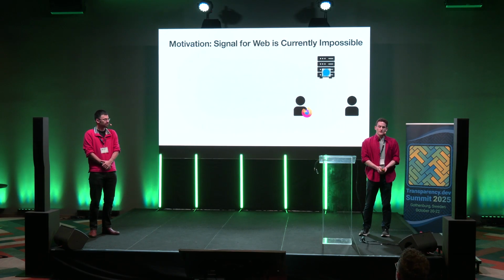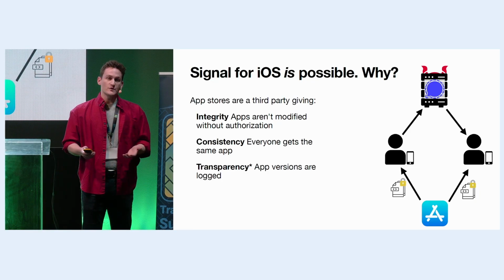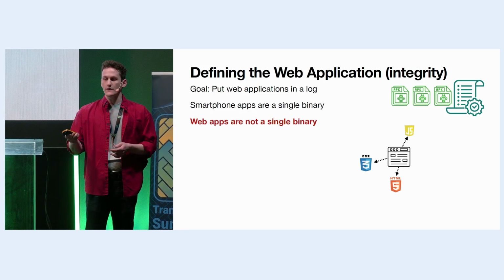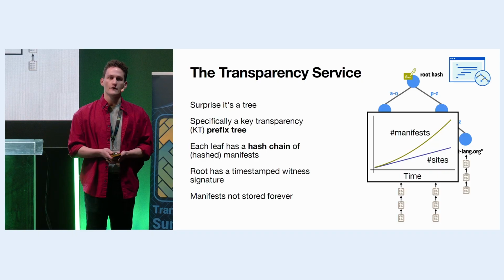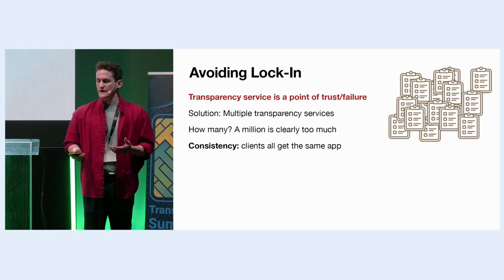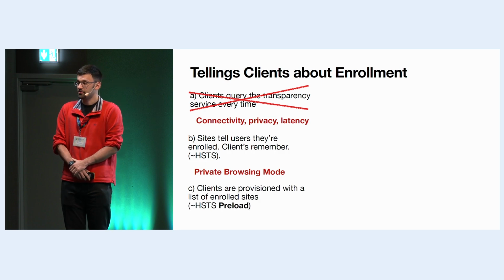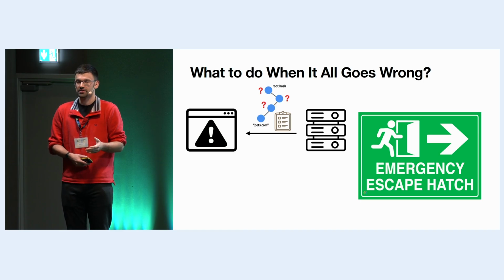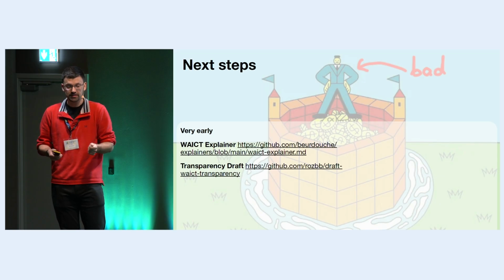Let’s Make the Internet an App Store (but not in the dystopian way)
The web browser is the most powerful application platform in existence. As long as you have the right hardware APIs, you can run anything you want in a browser. Well, almost anything. Common wisdom is that end-to-end encrypted applications should not be run in the browser. In fact, Javascript cryptography as a whole is widely Considered Harmful. This is because the server ultimately has control: if the server gives a client malicious Javascript, the client’s end-to-end security guarantees vanish.

Native apps don’t have this issue. This is because app stores offer far more guarantees than a simple web server: they sign the binaries they distribute, they ensure every user gets the same binary, and they retain copies of binaries for future inspection if necessary. In other words, app stores can serve end-to-end encryption apps because they directly provide integrity, consistency, and transparency for their binaries.

In this talk I will discuss Web Application Integrity, Consistency, and Transparency (WAICT), a plan to offer these properties to the entire web in a way that’s less centralized than any app store. With standardization and browser buy-in, we will soon be able to run browser-based tools like WhatsApp, Cryptpad, Jitsi, and Bitwarden with the same security properties as if they were native apps.

*Speakers*

Michael Rosenberg is a cryptography engineer at Cloudflare. His work lately has involved drafting and implementing transparency standards and constructing hybrid-PQ password-based cryptographic primitives.

Dennis Jackson is a Senior Staff Engineer at Mozilla, working on cryptography, standards and (when all else fails) policy.